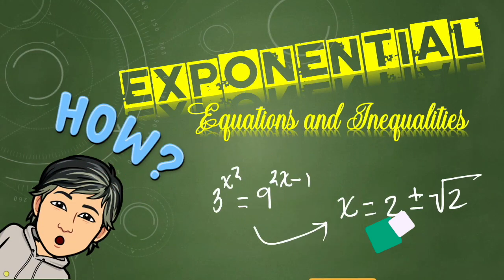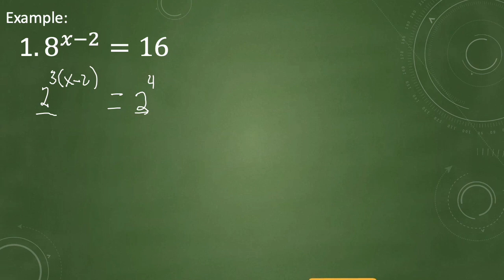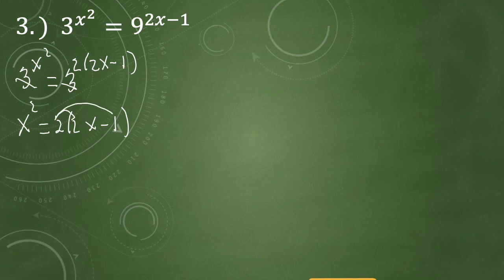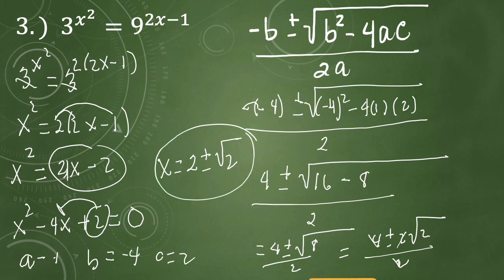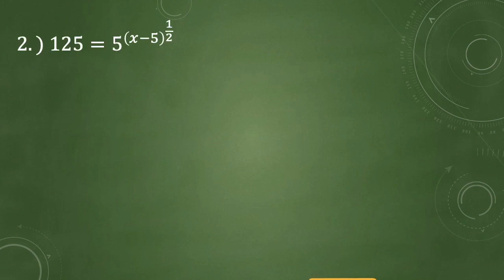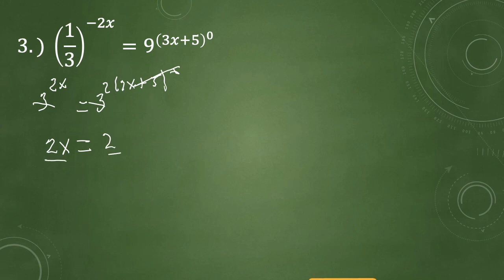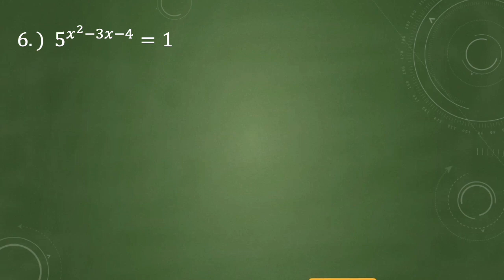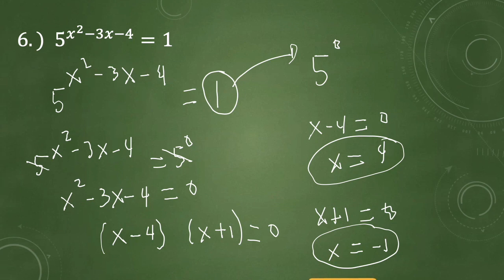Exponential Function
Solving equations and inequalities of an exponential function will give you an edge to the logarithms since they are just opposite of each other.
Just remember the basics of the property of equality of the exponential function and everything will be easy.